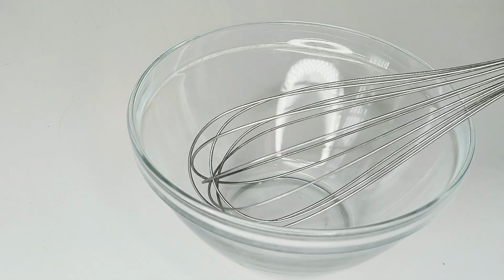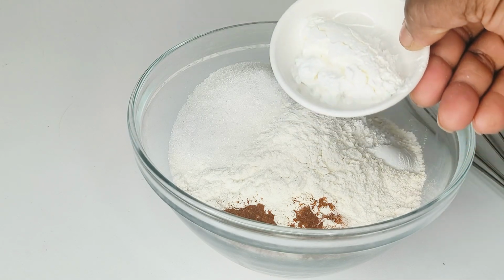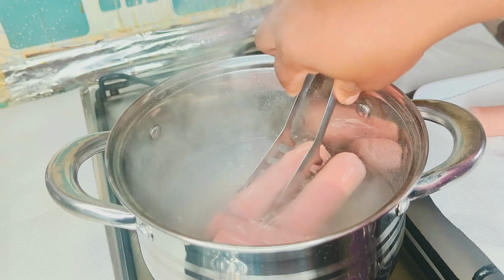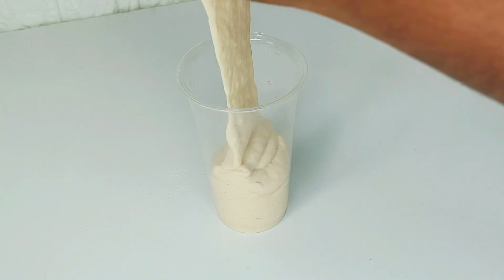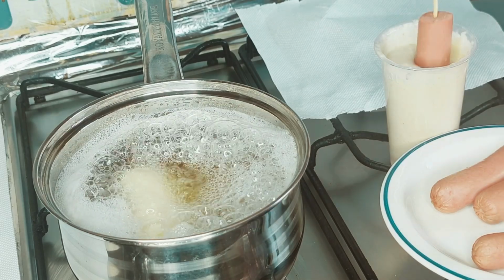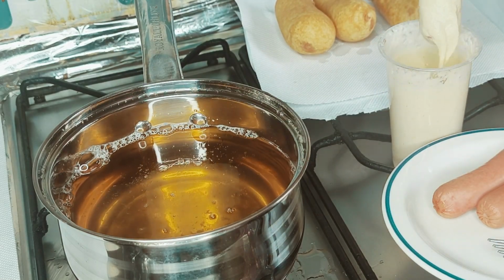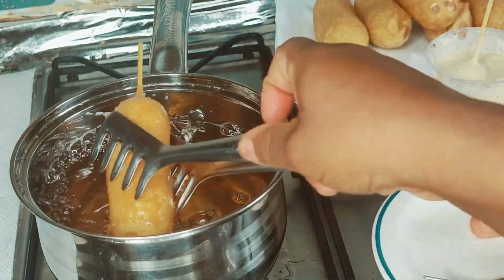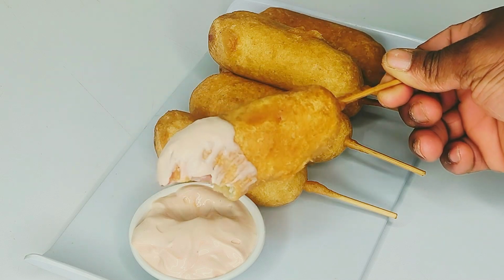The best corn dog you will see Easy and fast